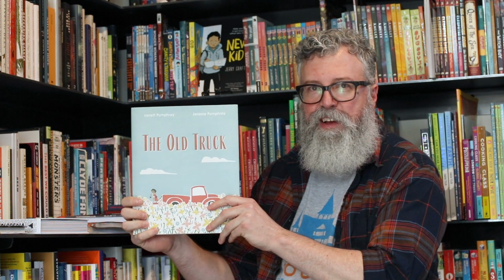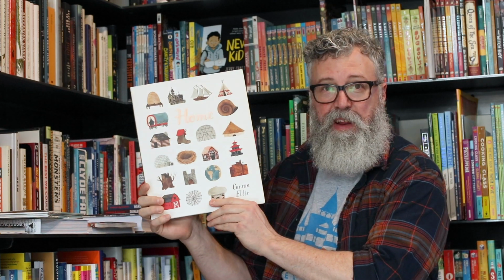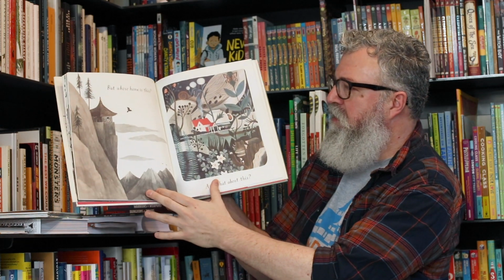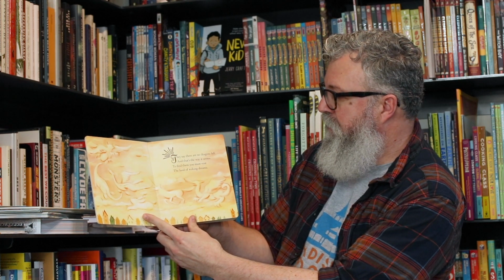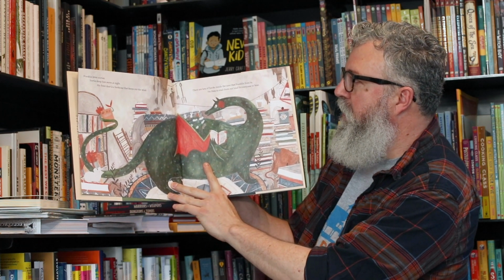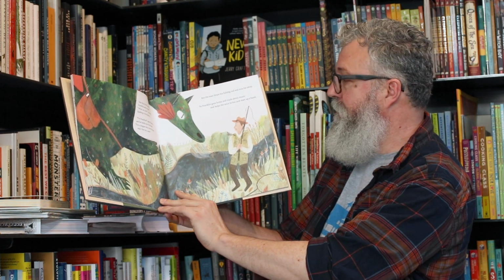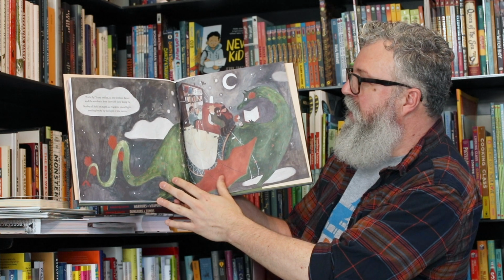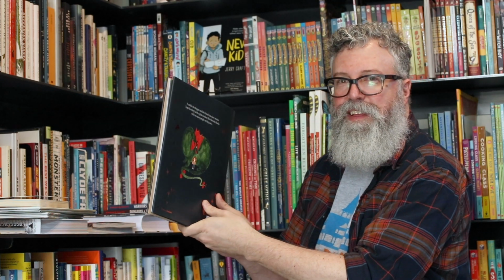Madison Books Storytime at Home - Episode 1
While we're all staying inside and practicing social distancing, Seattle's Madison Books brings you all the fun of our weekly storytime from the comfort of your homes!

To learn how you can support Madison Books in these strange times, please